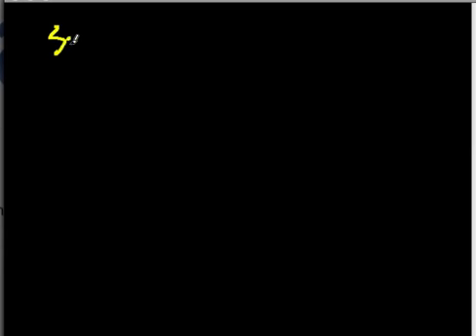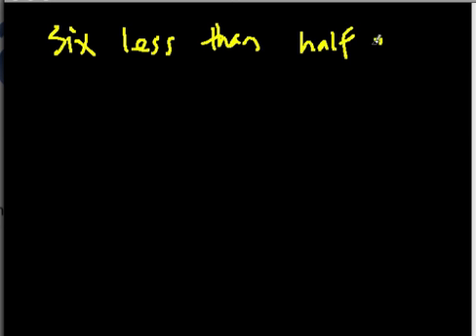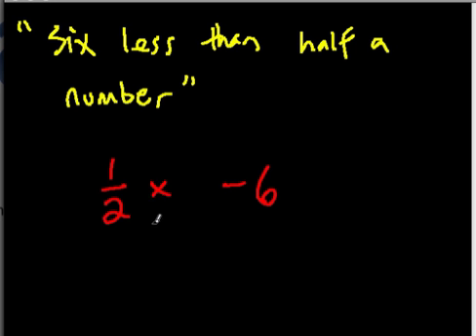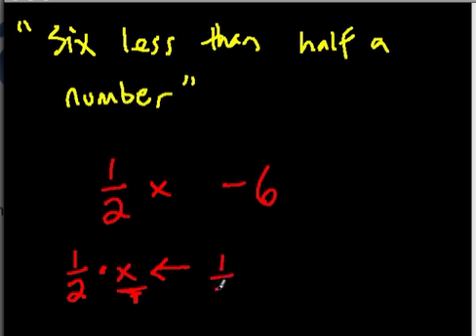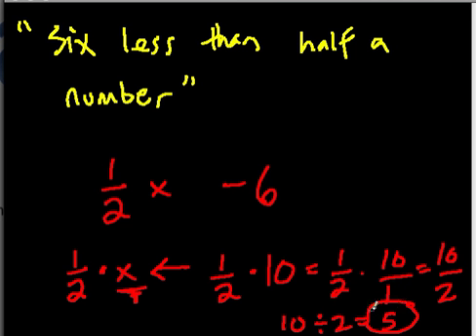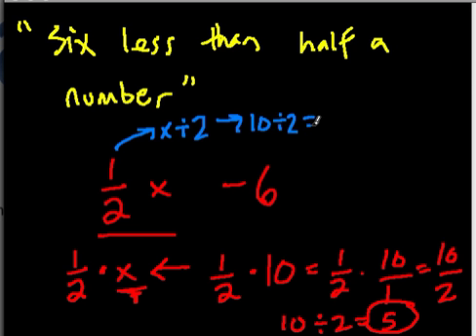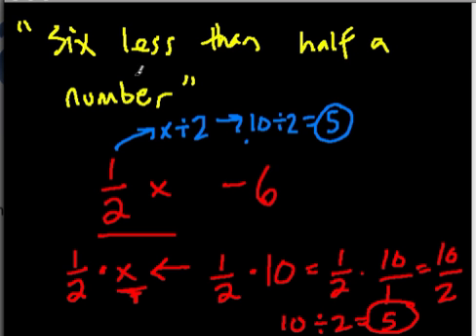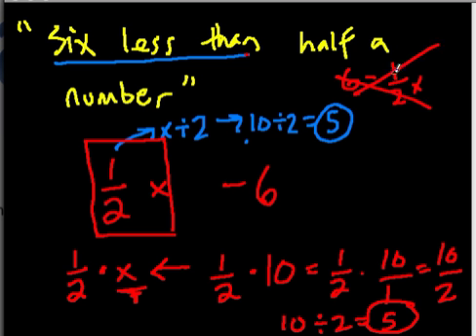Algebra Verbal Expressions 2